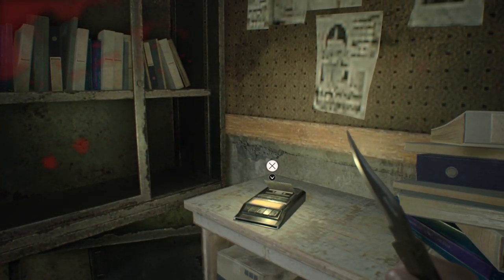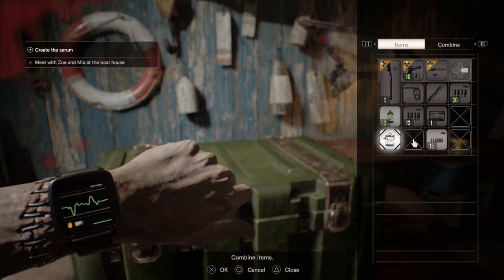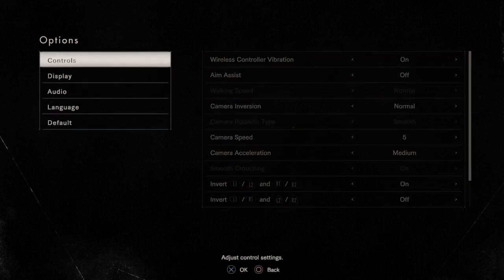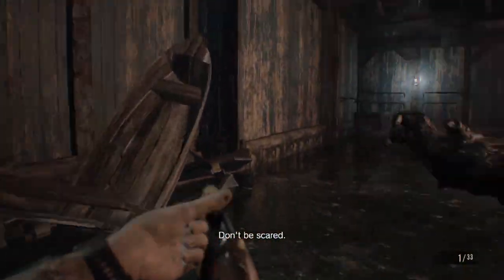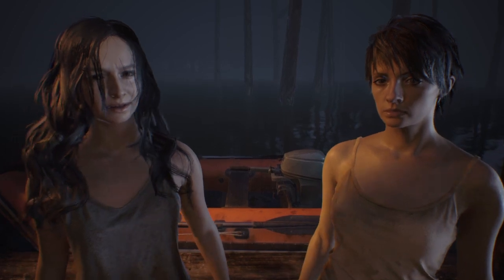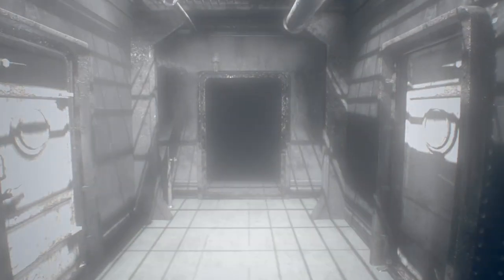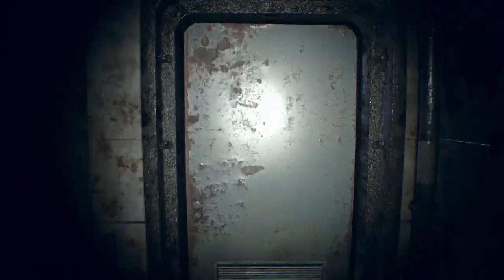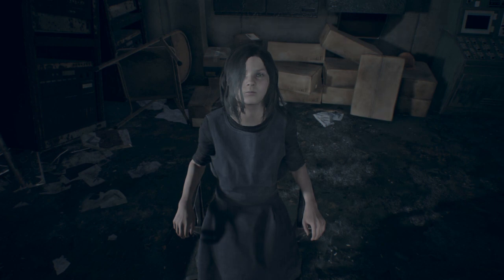Let's Play! RESIDENT EVIL 7 biohazard Gold Edition Part 8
Daddy is back